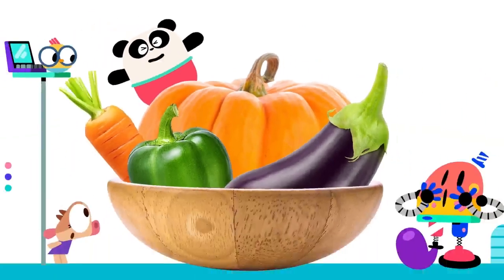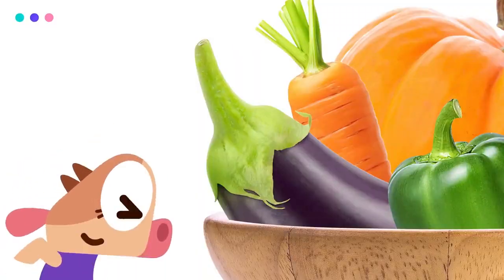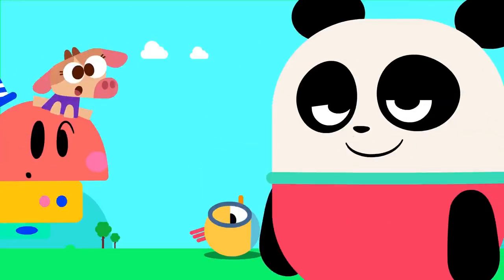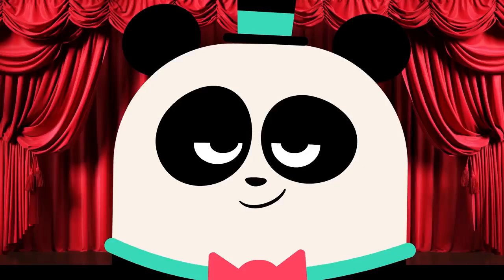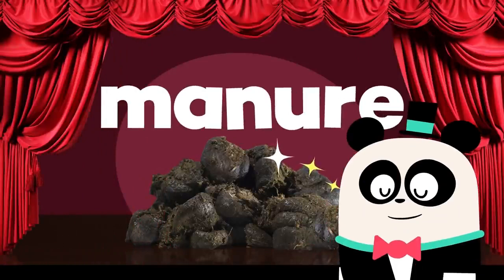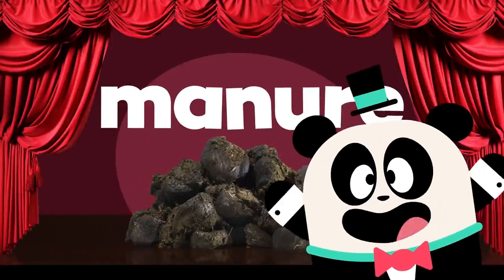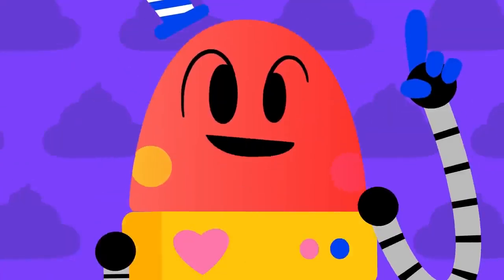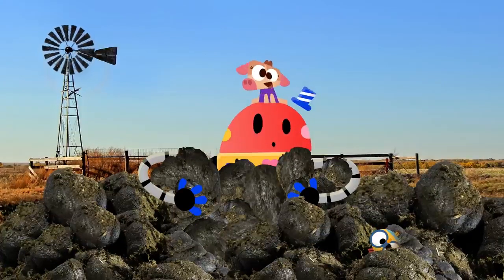WHAT IS MANURE 💩 Cartoons for kids | Lingokids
Composting for kids: What is manure Lingokids? | Get the Lingokids App and keep Playlearning™ (iOS & Android) ➽

In this educational video for kids:
00:00 Lingokids Intro
00:02 💩 What is manure intro
00:13 💩 Billy's Rocket is out of fuel
00:57 💩 Introducing MANURE
01:33 💩 Manure's properties
02:24 🐘💩 Elephant's manure makes paper
02:56 🐪💩 Camel's manure makes fire
03:05 🚙💩 Manure helps make fuel for vehicles
03:22 🚀💩 Solving Billy's Rocket's fuel issue